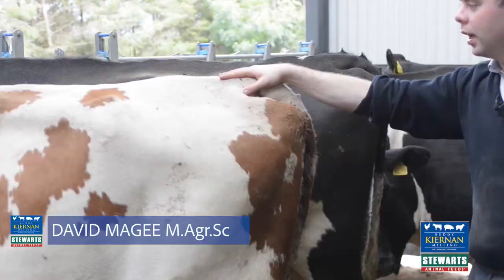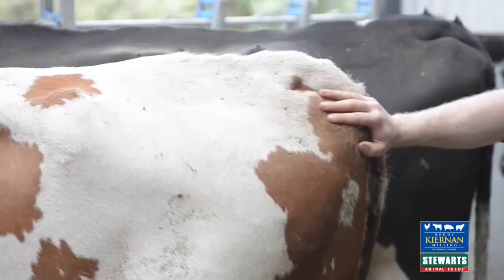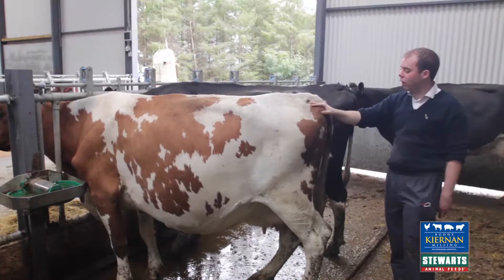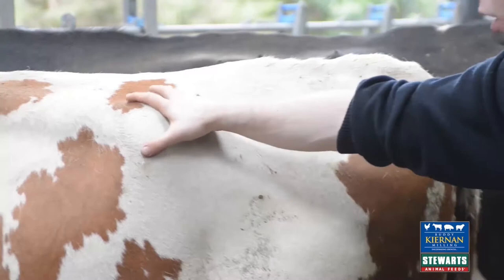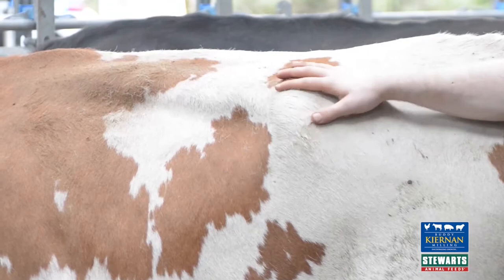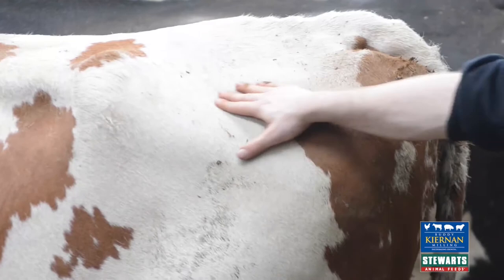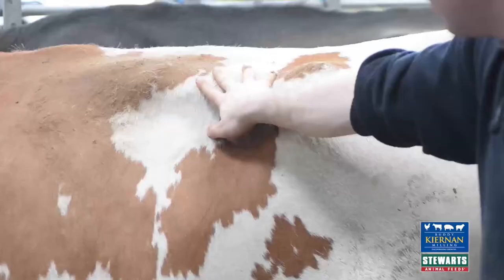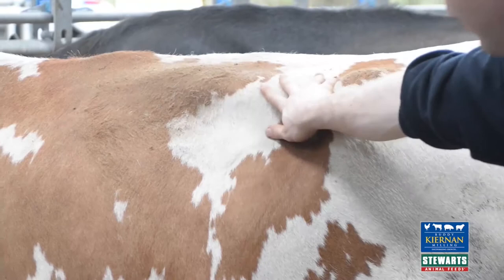Identifying a Body Condition Score of 3 0 in your Dairy Herd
David Magee M.Agr. (Ruminant Nutritionist) talking through the Body Condition Scoring for Dairy Cows - grading of 3.0.

Production, Video & Edit: Garreth Carroll - Kiernan Milling Shane Ganley & Caroline Keane - That's Farming